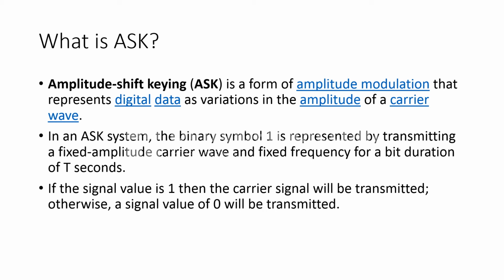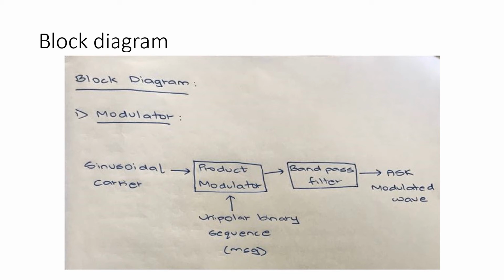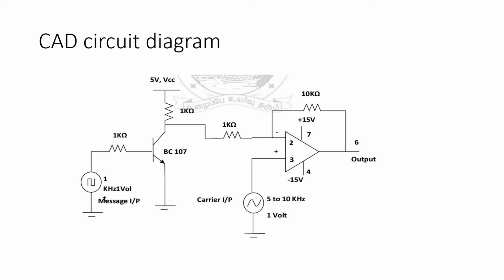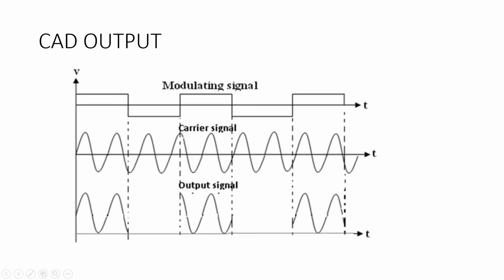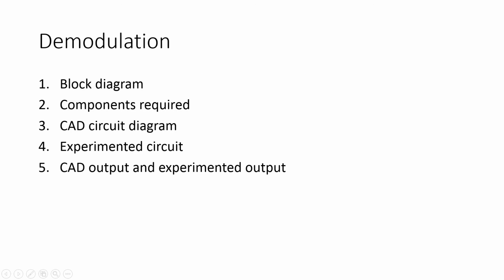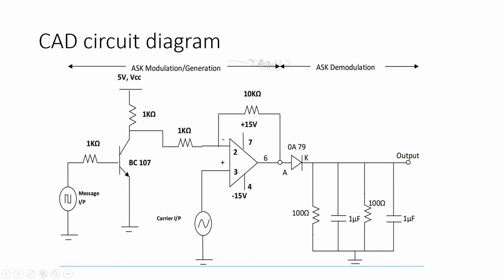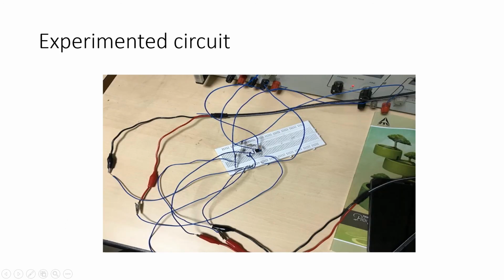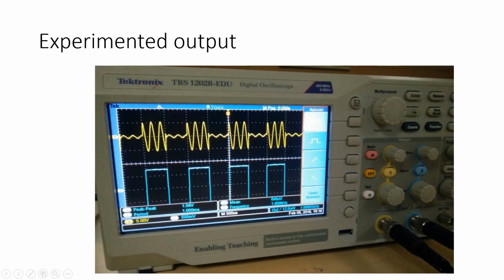AMPLITUDE SHIT KEYING (ASK-1) (VIT)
Digital communication lab experiment :: Amplitude Shift Keying under the guidance of Prof. Ravindra Dhuli